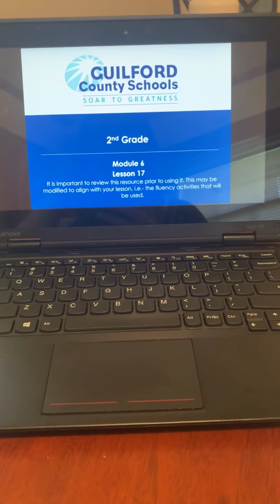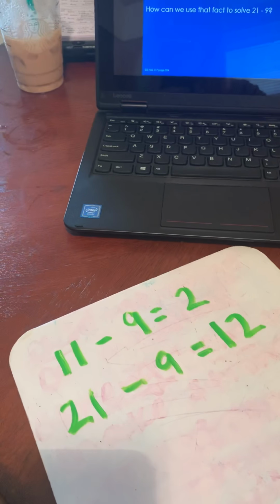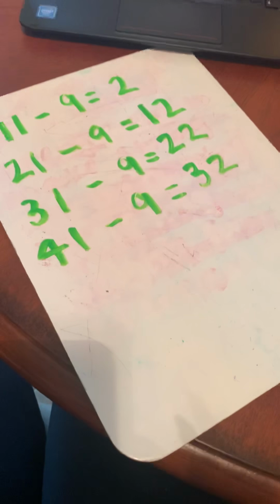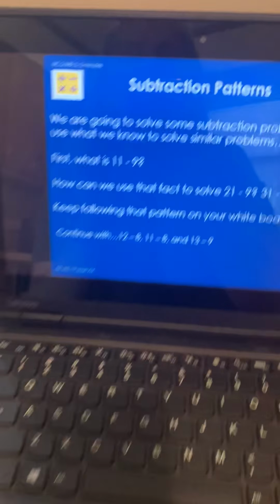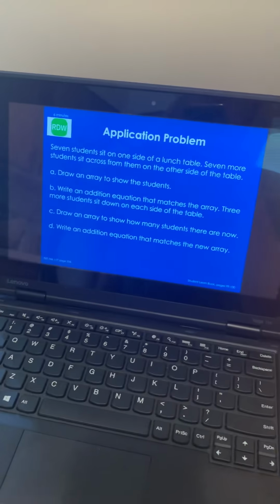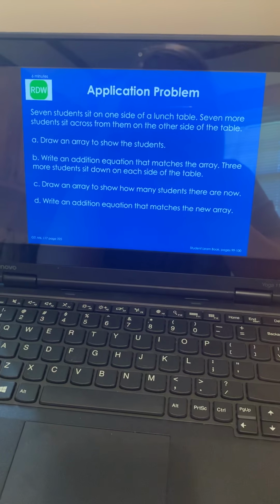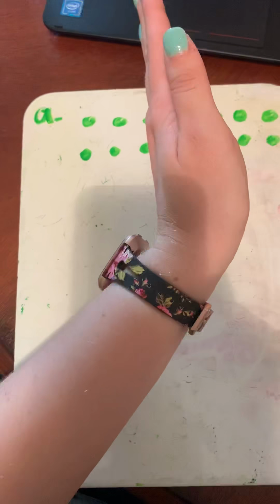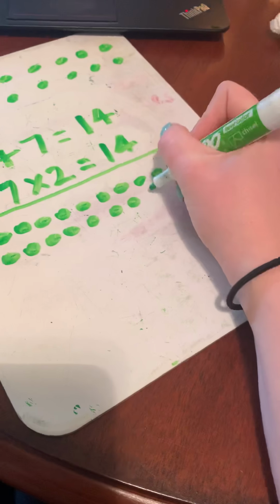Eureka Math Module 6 Lesson 17 PART 1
This is part 1 of the lesson.